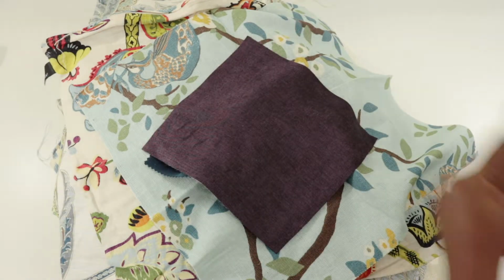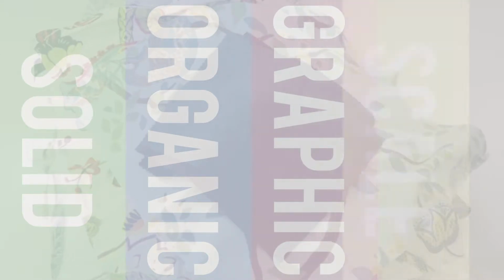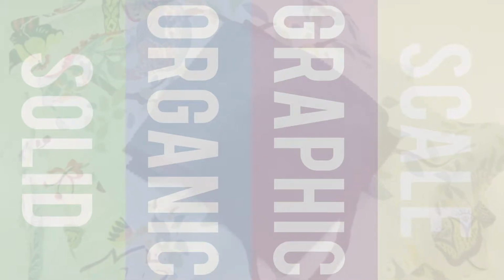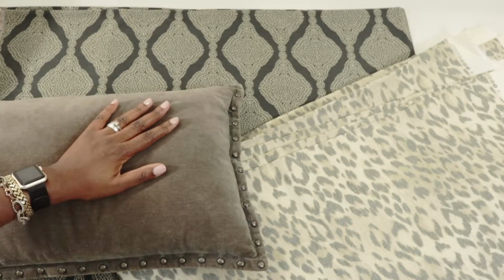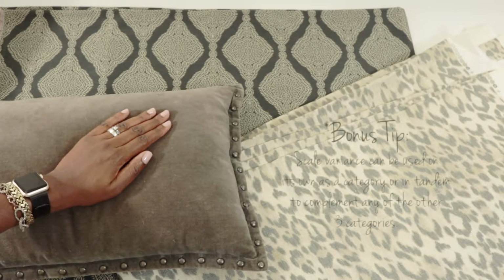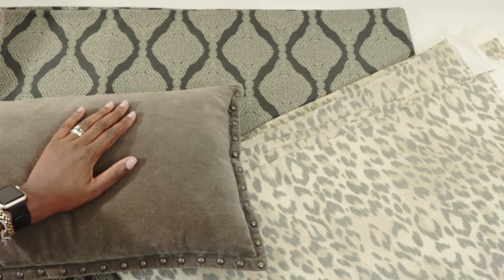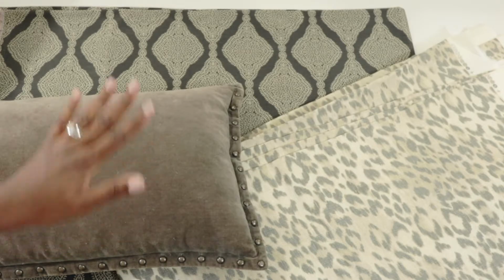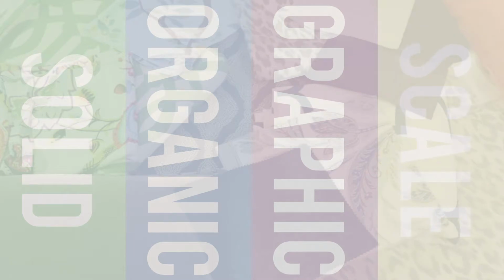Pairing Patterns in Home Decor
Have you ever struggled to add patterns & colors to your home decor just like the pros?  This video shares a foolproof method to master pairing patterns in your space to make your house the home you love!

Kimberlee Martin
Martin-Made Design Company
208 Lenox Avenue, #154
Westfield, New Jersey 07090